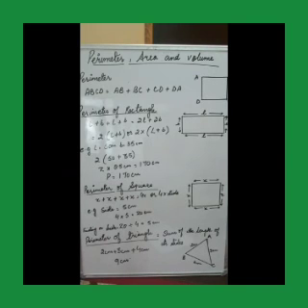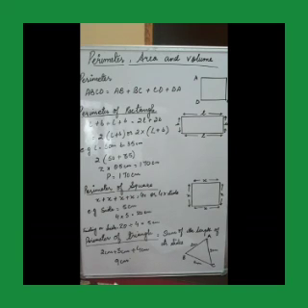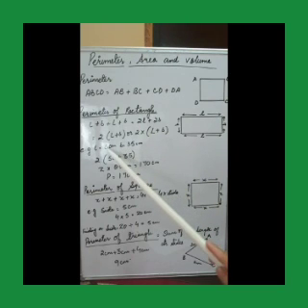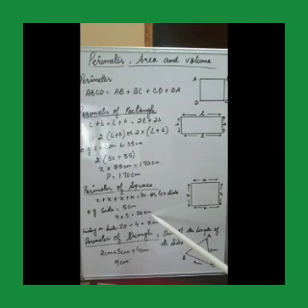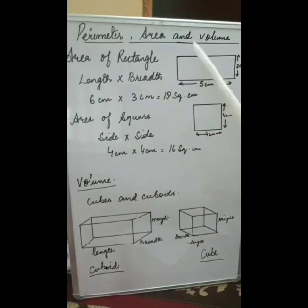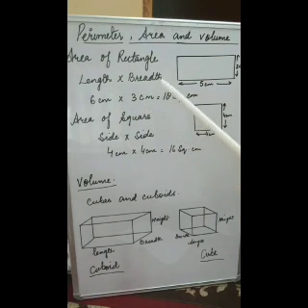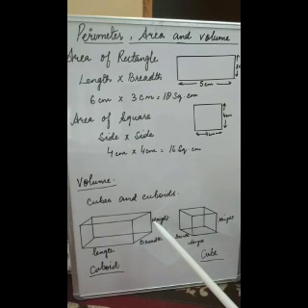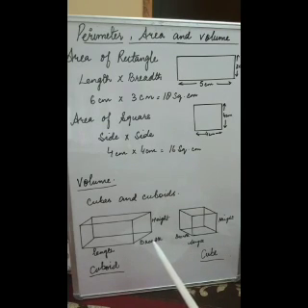Class 5th: Mathematics: Area,Perimeter and Volume